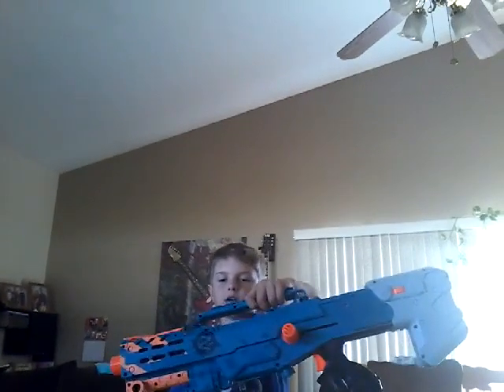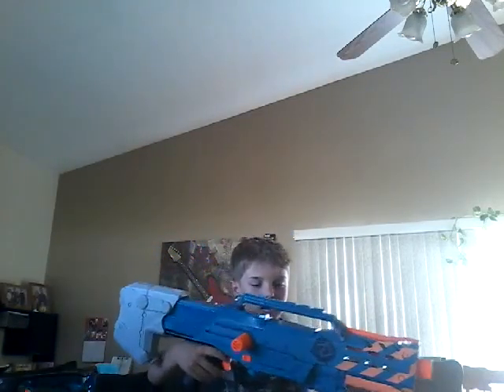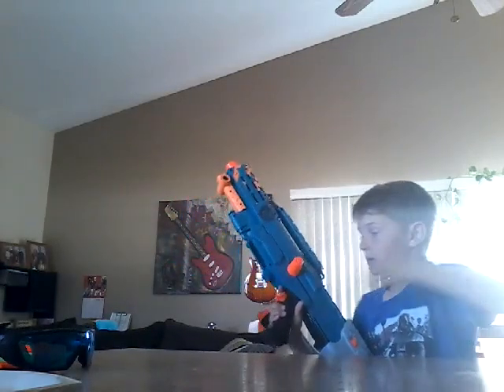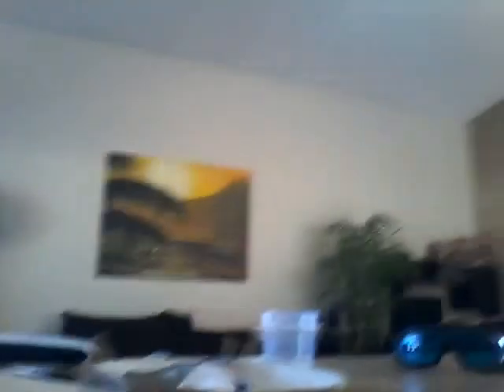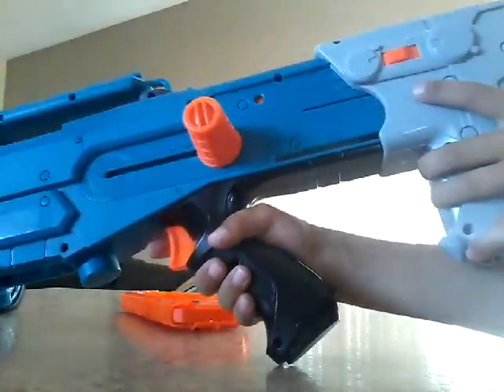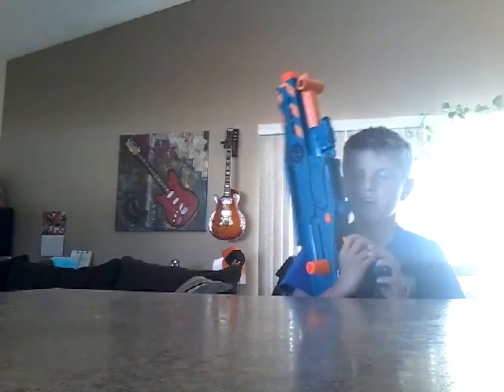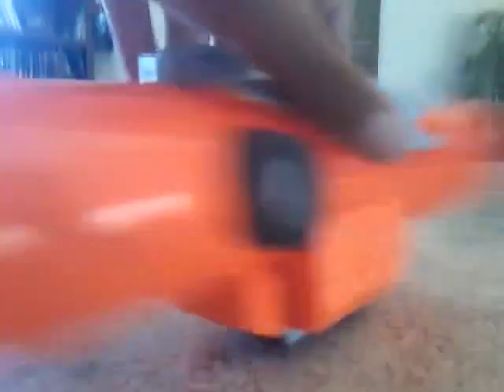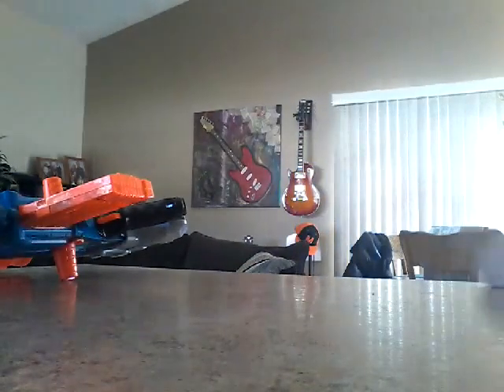Z strike nerf gun